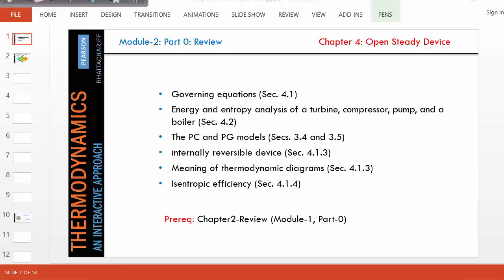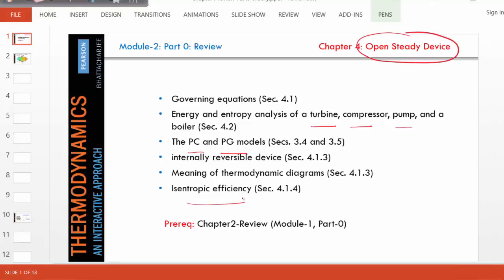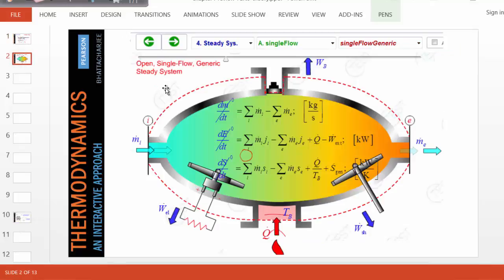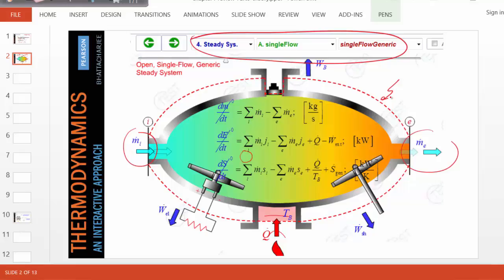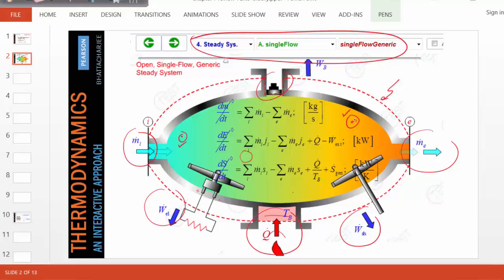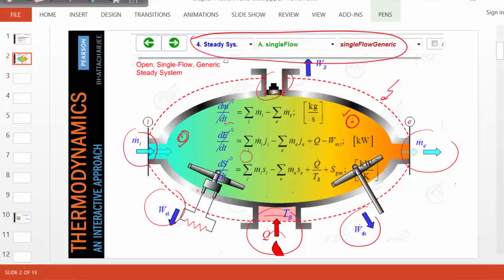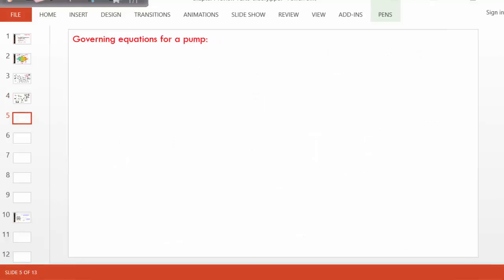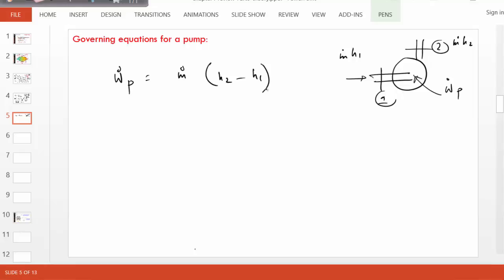ch4-Review-gas-openSteadyDevice-part0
Review of open, steady device analysis